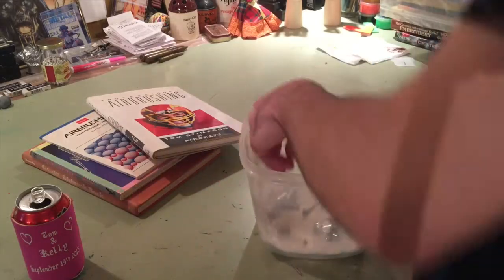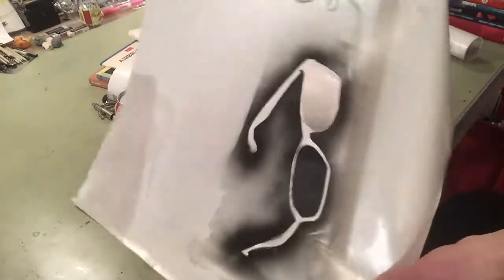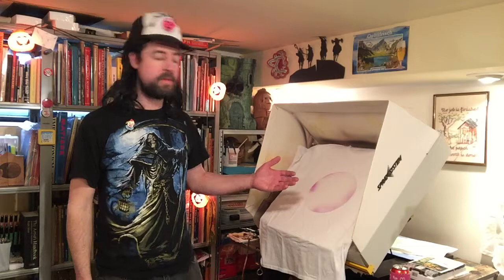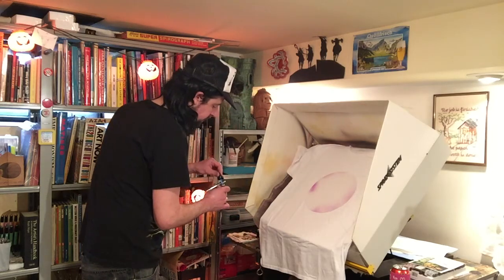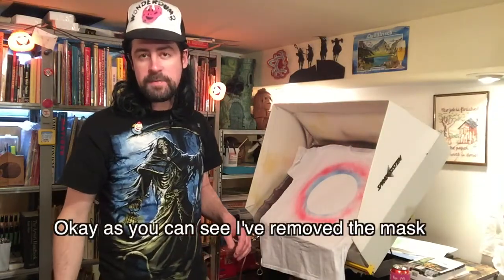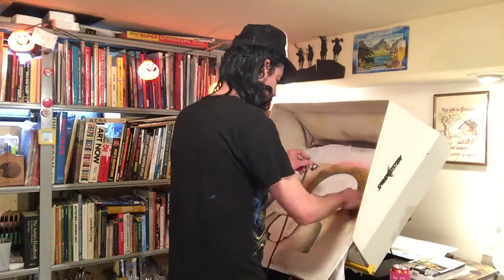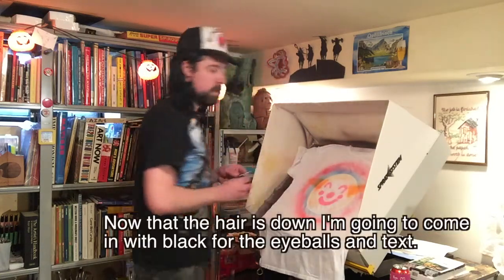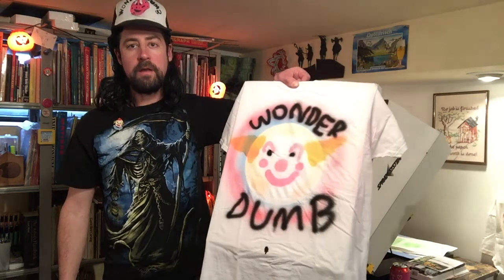Airbrushing on "Freedom to Paint with Ronnie Falco"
A friend of ours, local television fine artist, Ronnie Falco shares his love of How To's in this video. Ronnie paints Freedom with his assistant majestically while showing us the ropes of his finely tuned craft. Watch Ronnie and learn how to master Airbrushing with this great step by step video. We look forward to collaborating more with Ronnie in the future. Video produced by Jay Meyers and Chris Kerr.